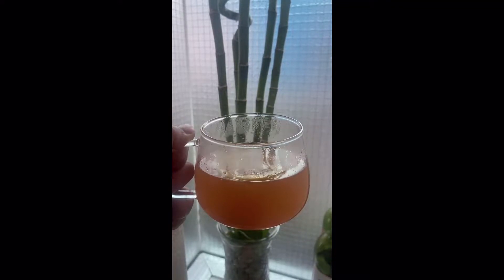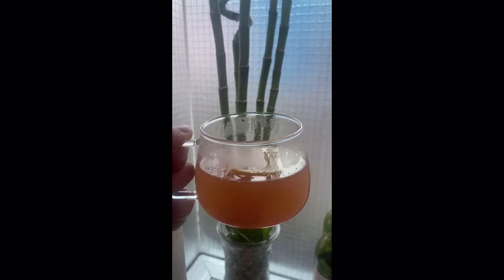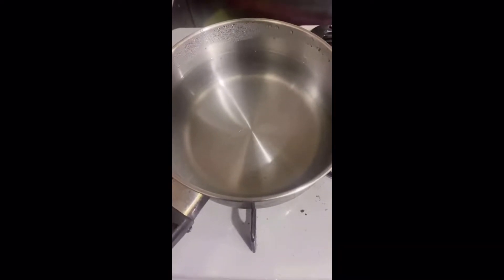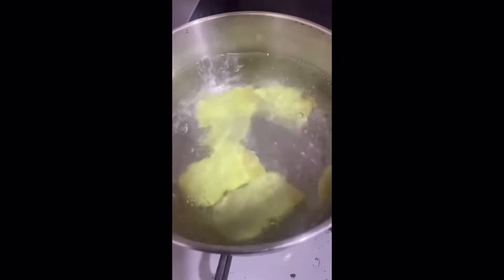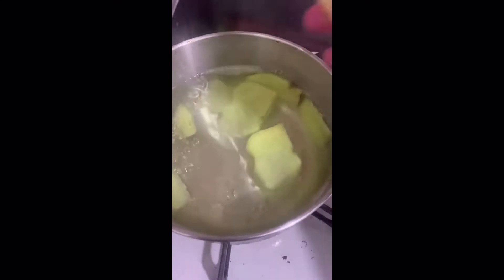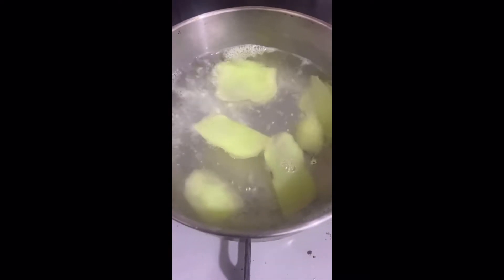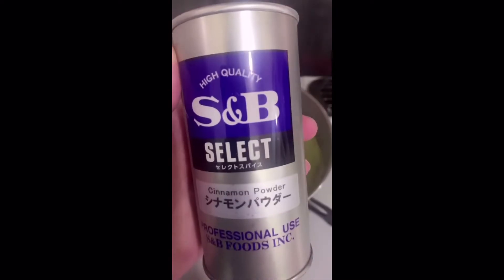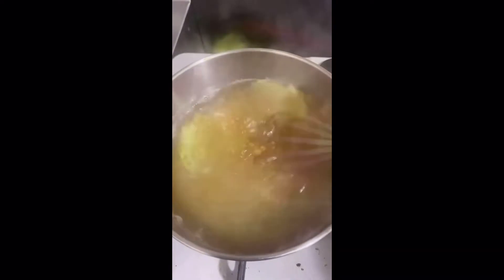Ginger Lemon Cinnamon Tea with Blueberry Vinegar | Best Home Remedy for Cold, Cough & Sore Throat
Very easy to make and healthy. Best home remedy for cold, cough and sore throat.